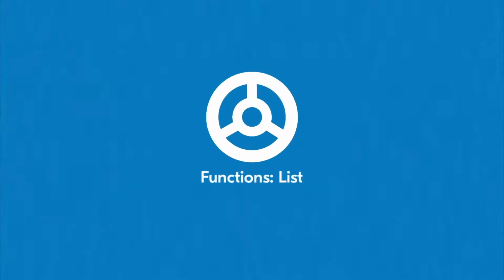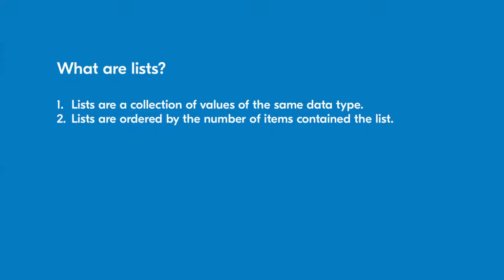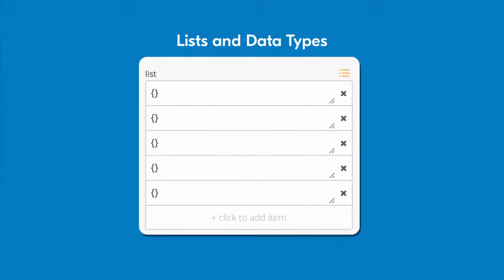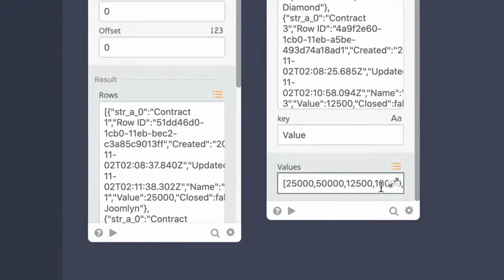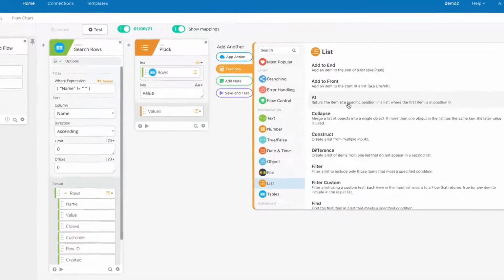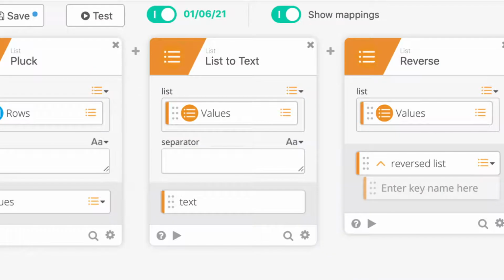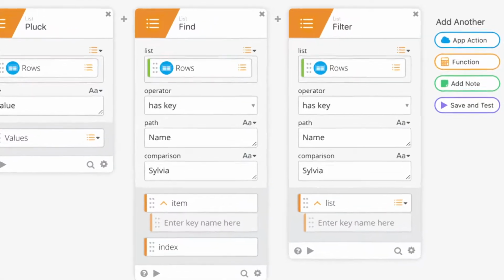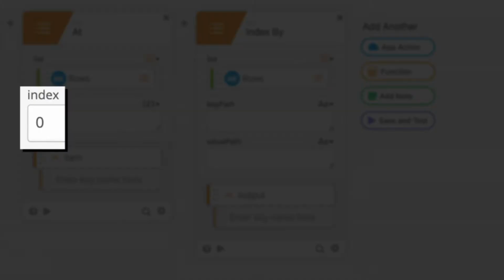Okta Workflows 206- Functions: List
In this video you’ll review common list use cases, list types, an appropriate JSON format in the Okta Workflows console. After viewing this video you’ll be ready to find and add the appropriate list(s) into your flow to check the data series you’re working with.